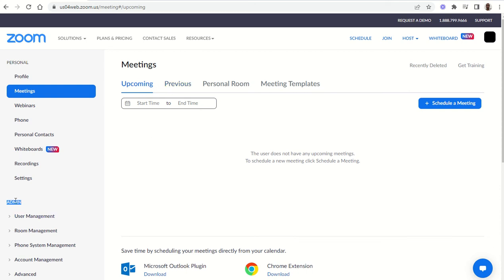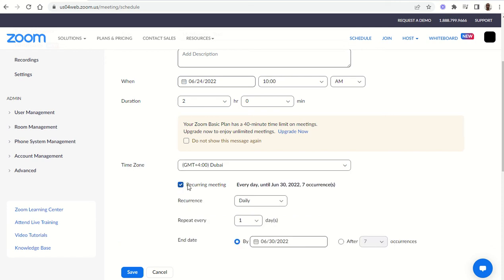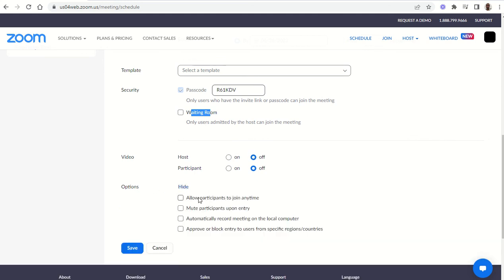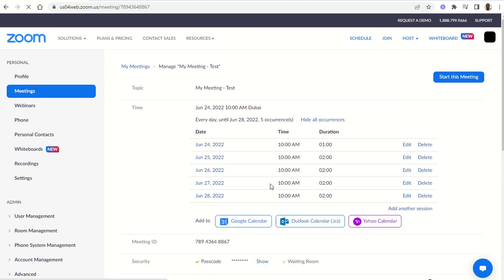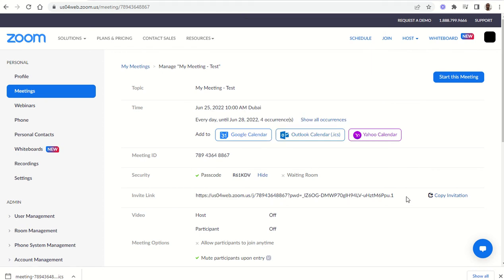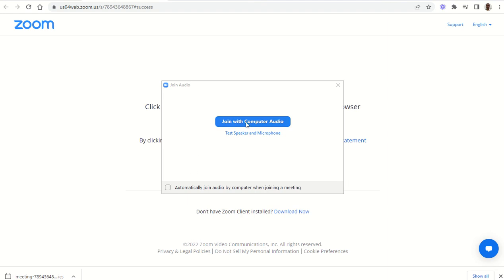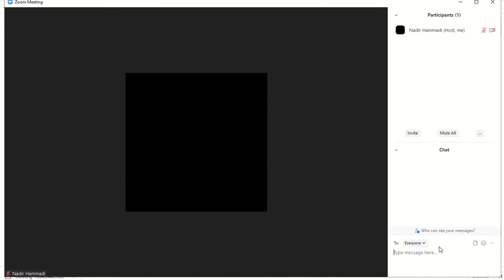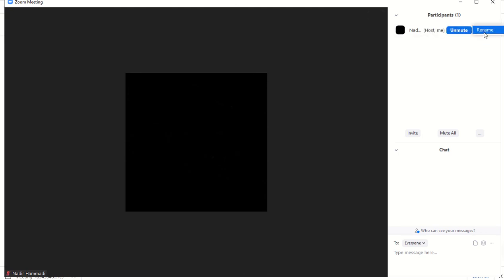How to use Zoom